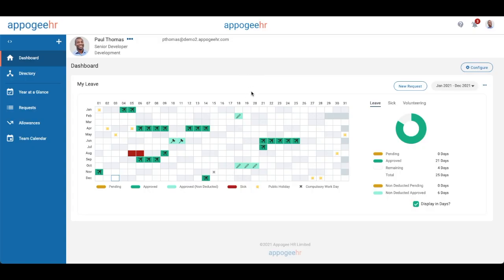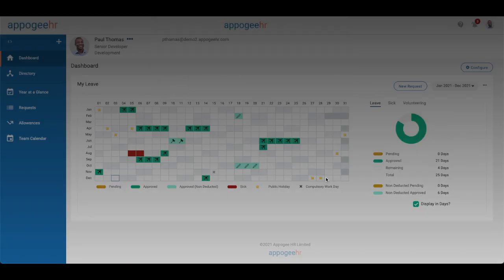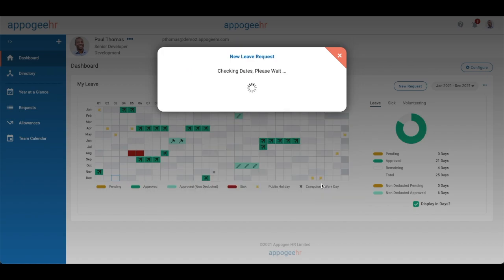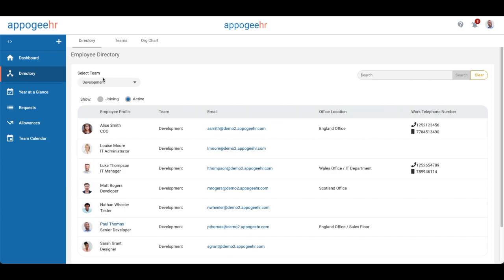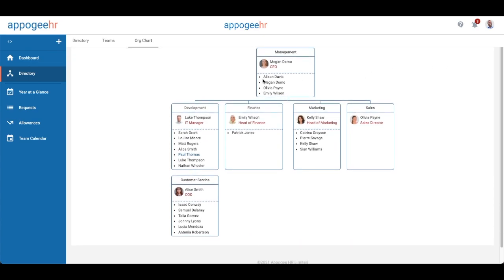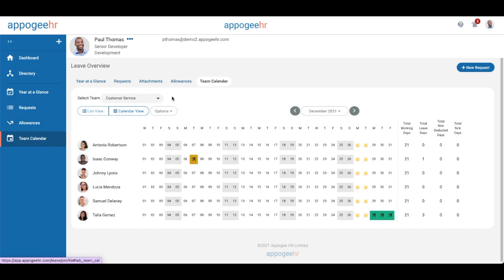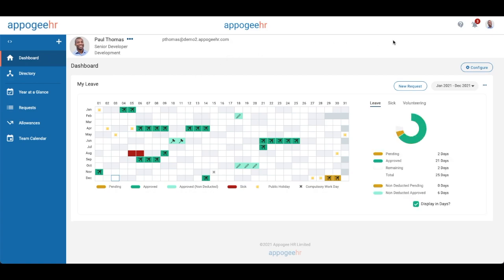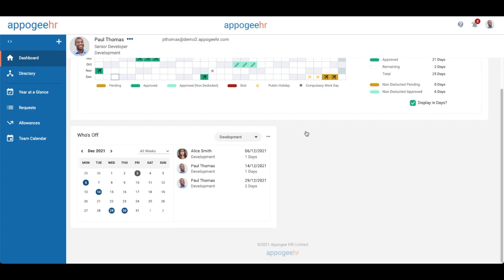Appogee Leave Employee Training Guide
A quick overview on how to use the Appogee Leave system. Learn how to navigate your way around and submit a Leave request or Sickness Report.